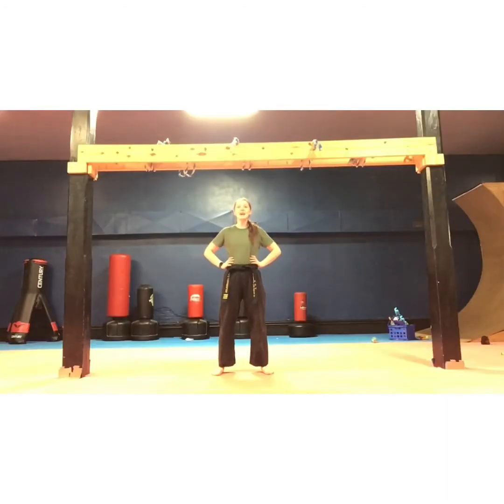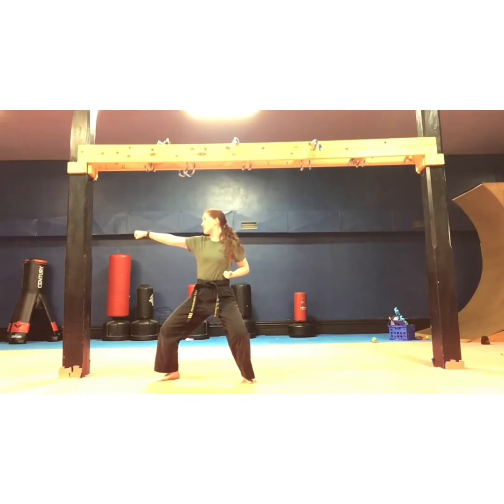#24 Intermediate, High Rank, Black Belt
#24 Intermediate, High Rank, Black Belt Forms & Sparring movement